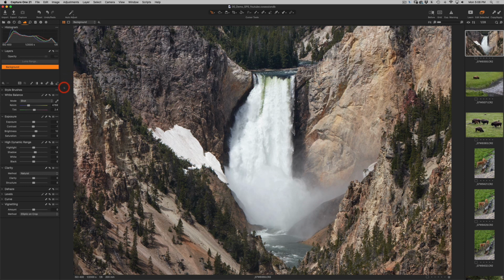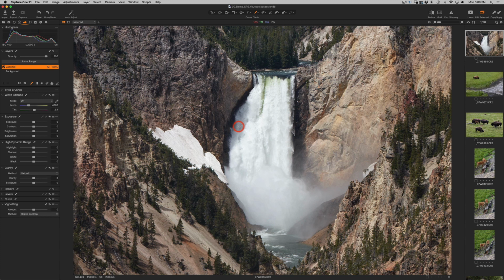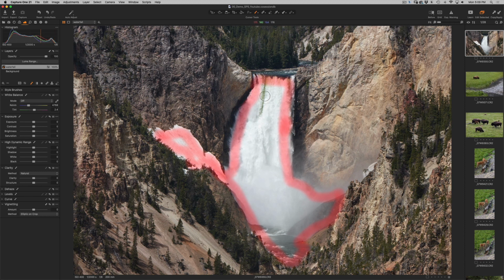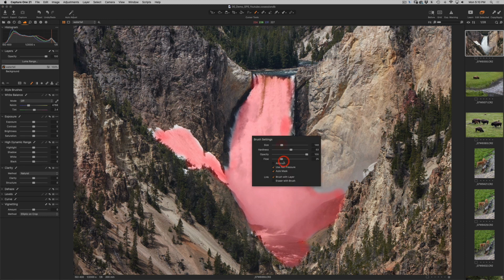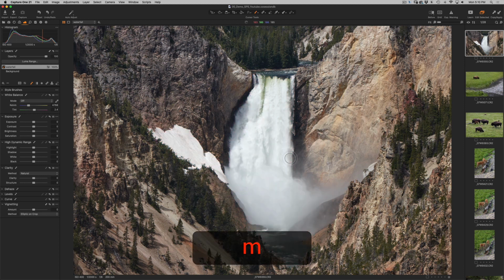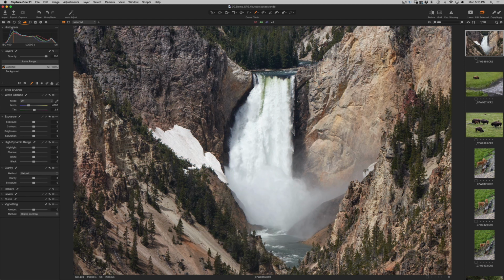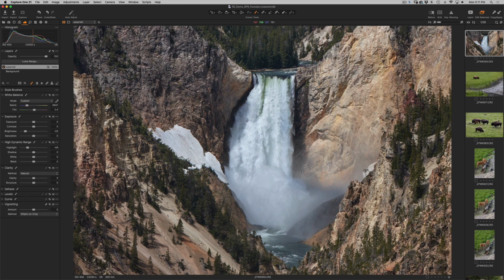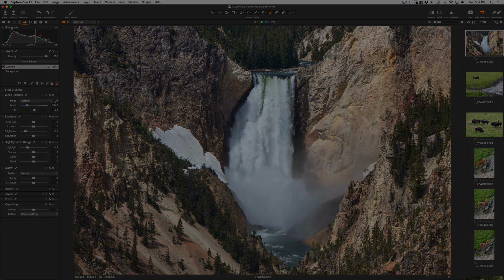Time Saving Tip in Capture One Masking | Samy’s PhotoSchool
Can you improve your photo editing skills in just two minutes? Watch as SamysPhotoSchool Instructor Natasha Calzatti demonstrates a time saving tip in CaptureOne masking.

About SamysCamera​​​​​